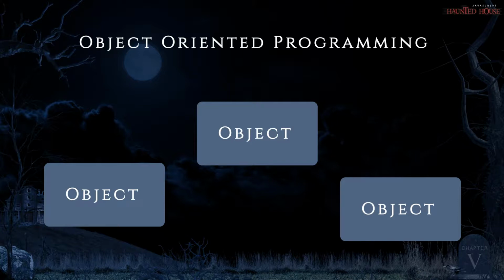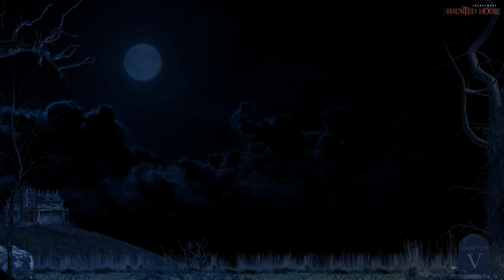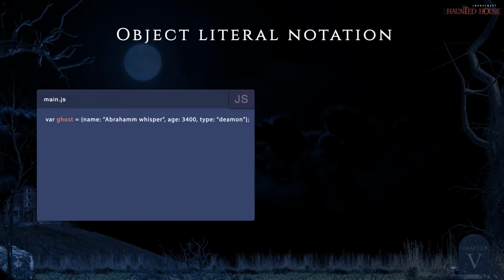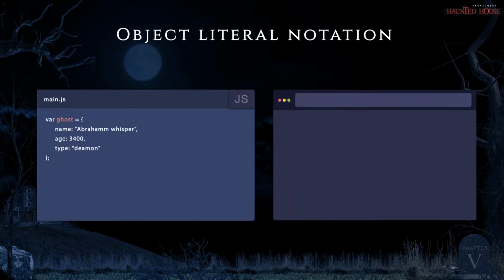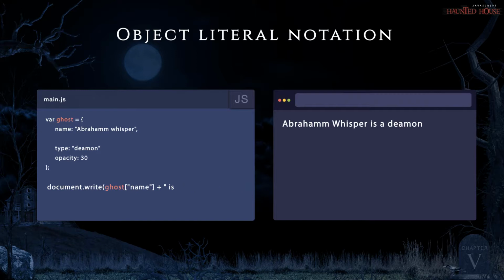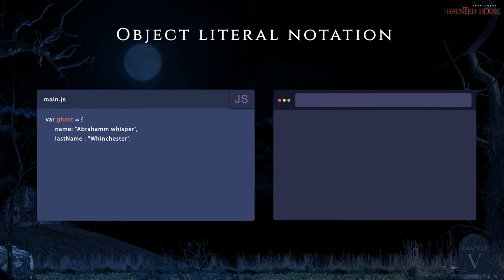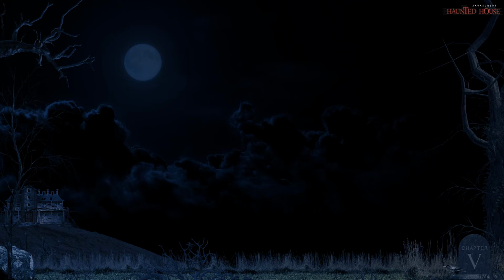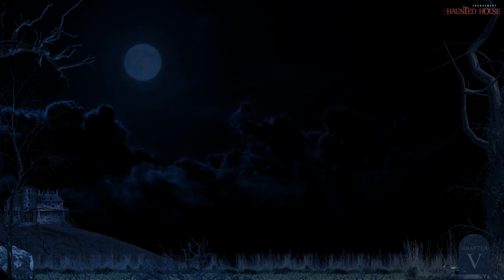Javascript Haunted House - Lesson 5 - The Kitchen